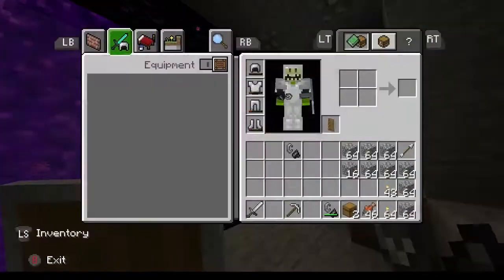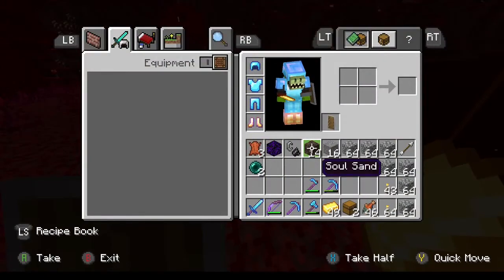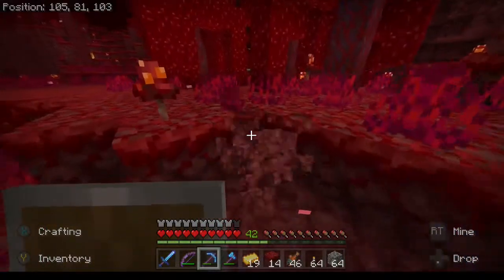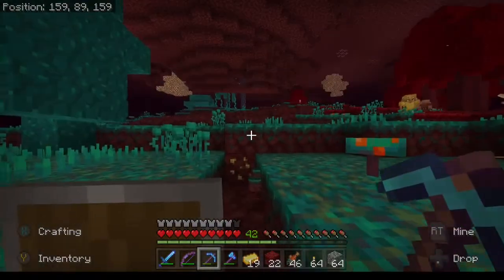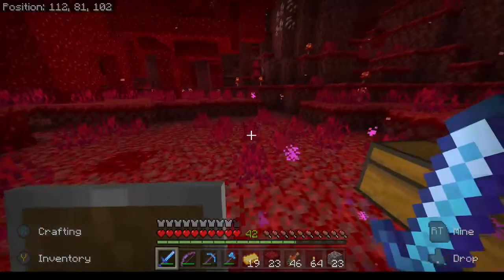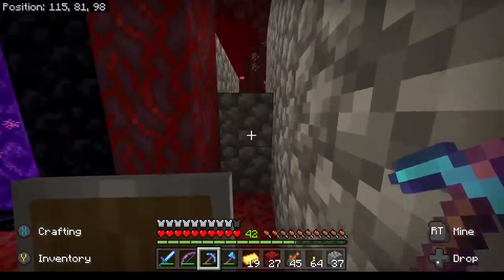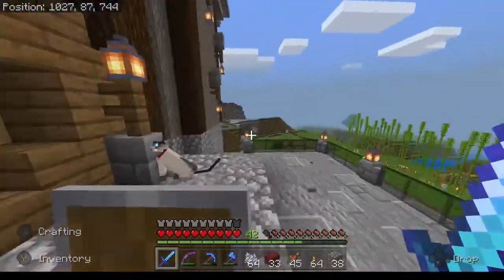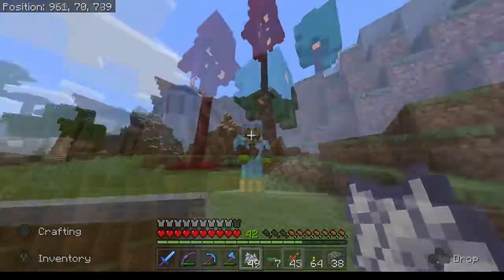Great Nether Spawn! Minecraft Survival Guide Let's Play S1 Ep 11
First trip into the Nether.  We got a great spawn in a Crimson Forest, right next to a Warped Forest.  Our mission was to get some Soul Sand so we could turn our Skeleton, Zombie, and Spider Spawners into XP grinders, which we accomplished with ease.

Relevant topics: How to trade with Zombie Pigmen.  How to get to the Nether.  How to get Enderpearls.  Minecraft Survival Guide Series in Hard Mode. Similar to Java Hardcore Mode, but on Bedrock Edition Hard Mode. Minecraft Let’s Play series. My strategy is to build on each stage of the game before moving on to the next.